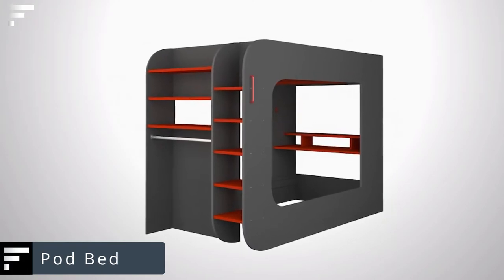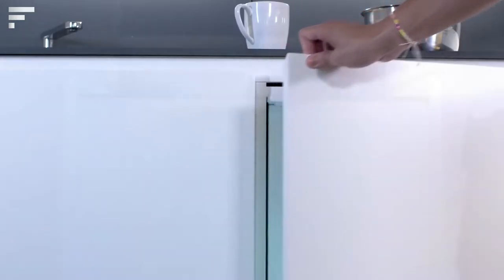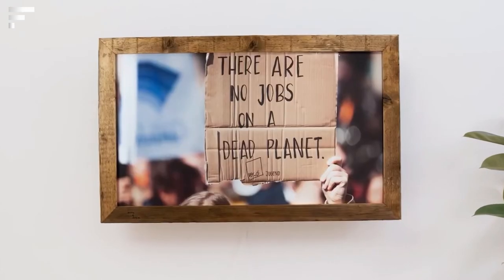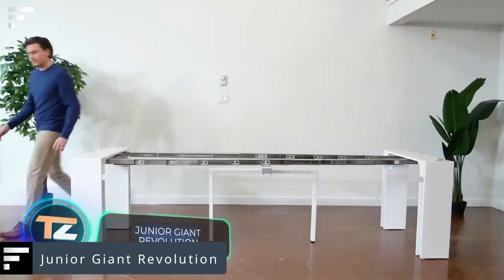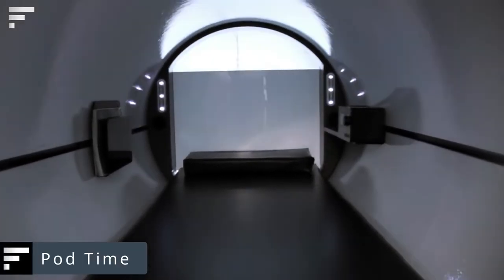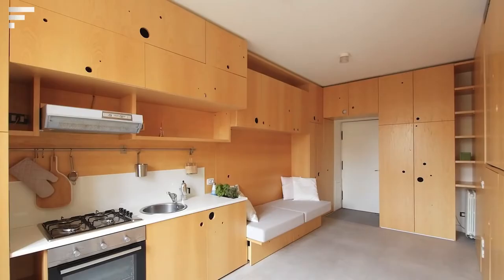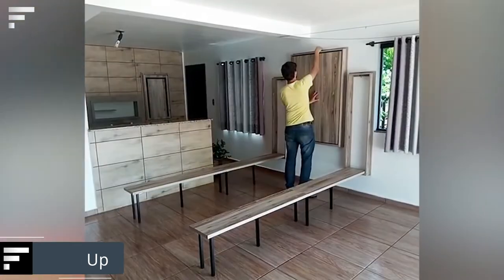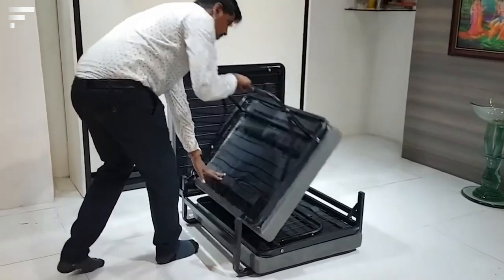Amazing Bedrooms And Space Saving Furniture | Let's Go Future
🕐 TIMESTAMPS 🕐
0:00  Intro
0:14  Pod Bed
0:53  Pod Bed
2:11  Drop Top
3:22  Olissys
4:32  Junior Giant Revolution
5:28  Pod Time
6:24  Modular Micro Apartment
7:00  Christie Murphy Bed
8:00  Open Up
9:00  Krini Furniture